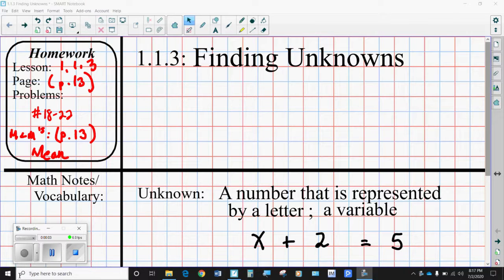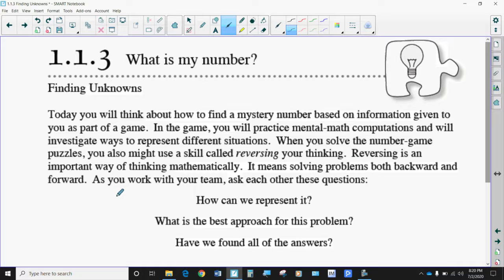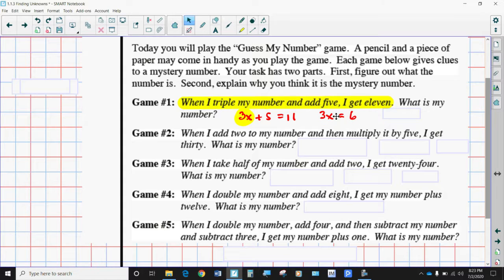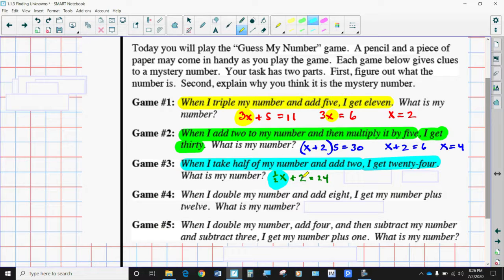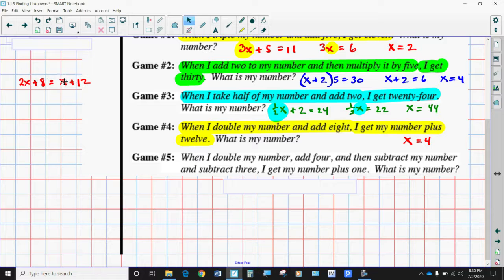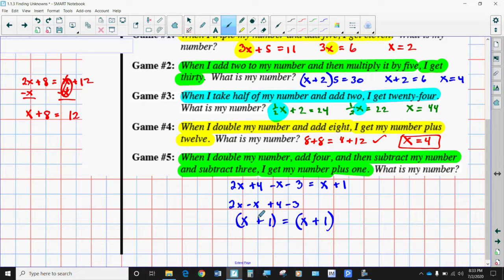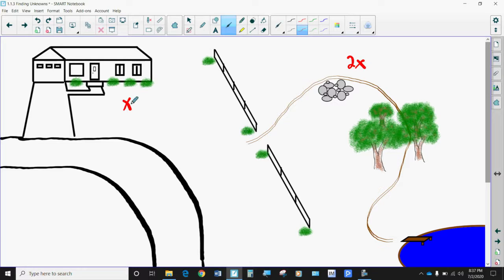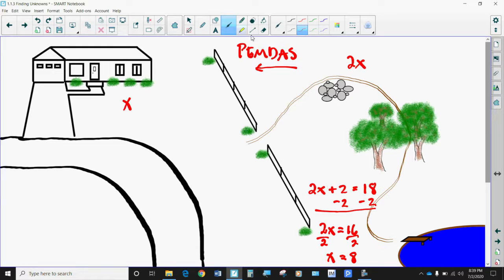7th Grade Ch1 1.3 Finding Unknowns